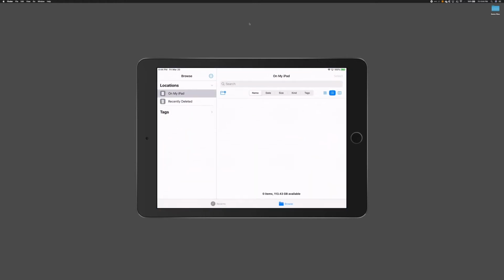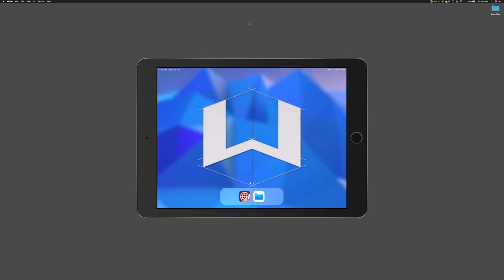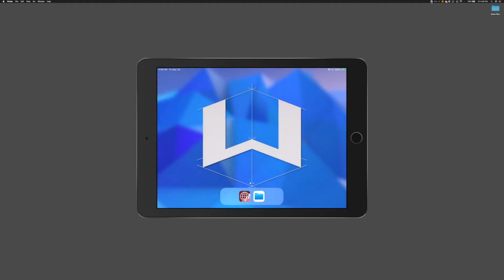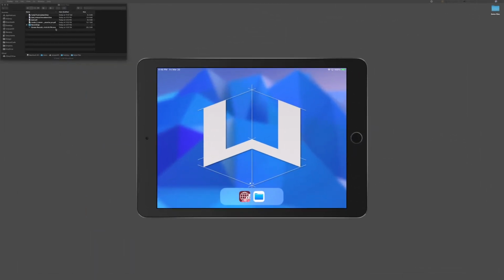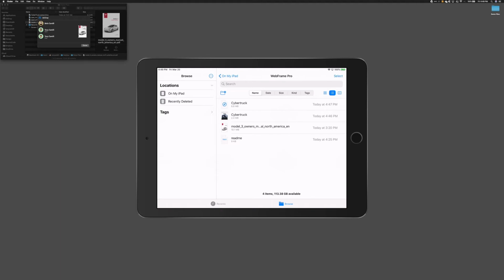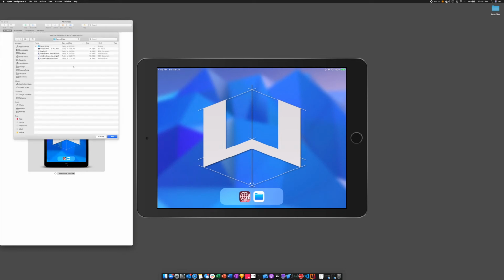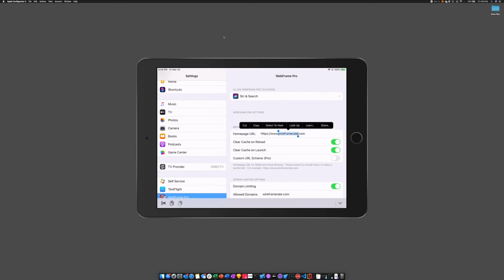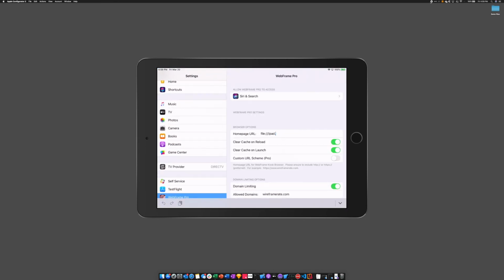Offline Support in WebFrame Pro 2 1 1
This video provides a brief demonstration of the offline support added to WebFrame Pro Kiosk 2.1.1.